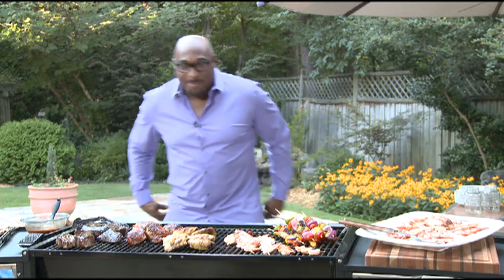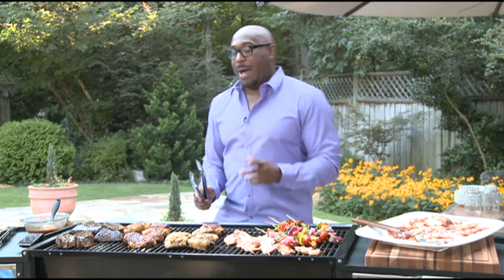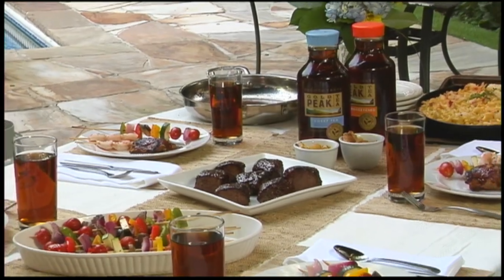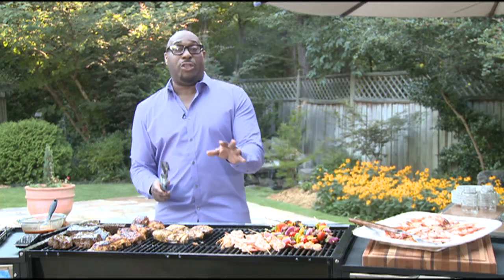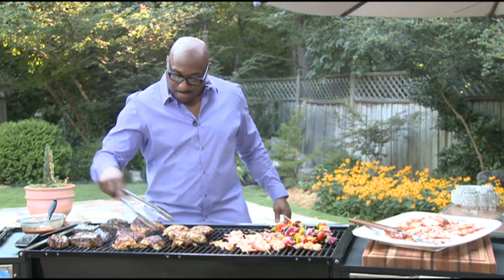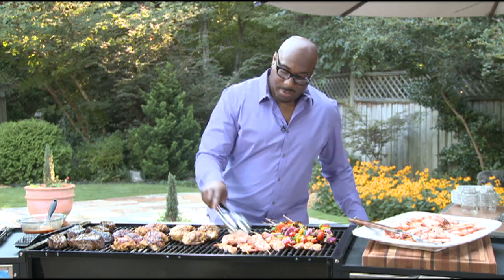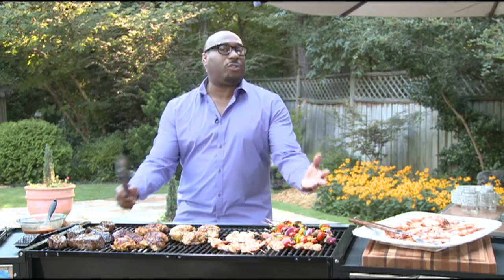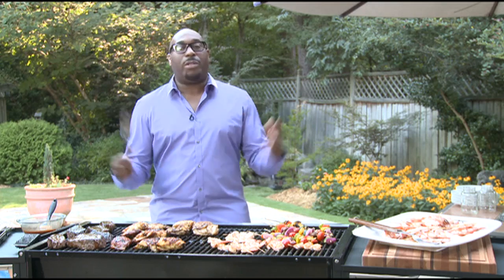BMWK's Summer BBQ Tips with Chef G. Garvin